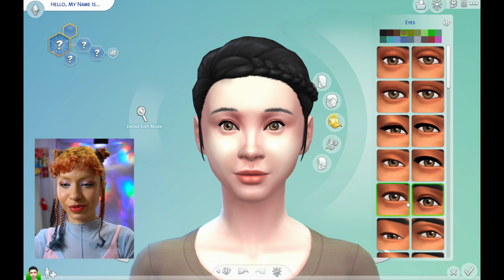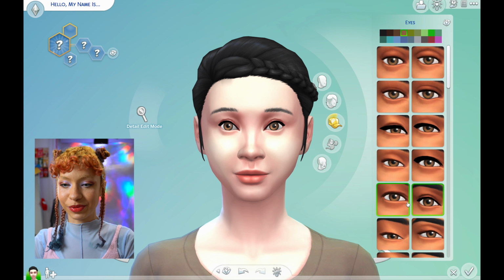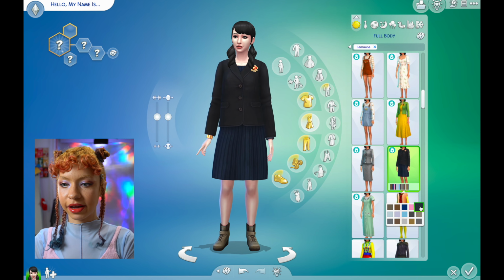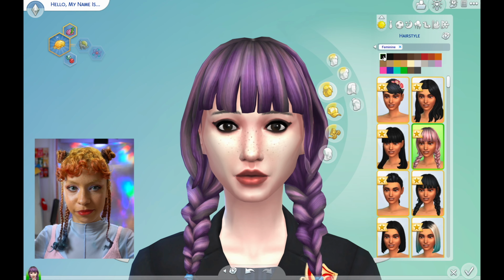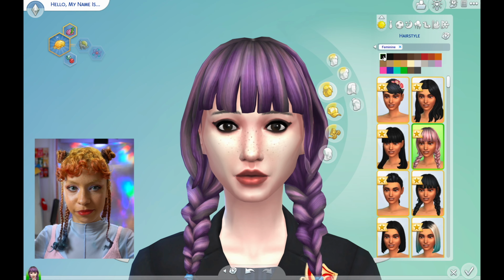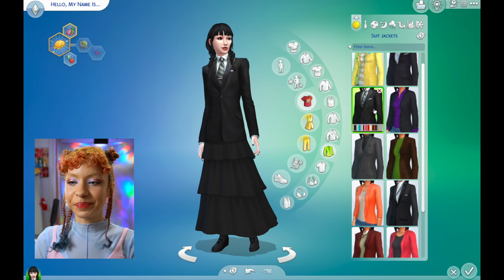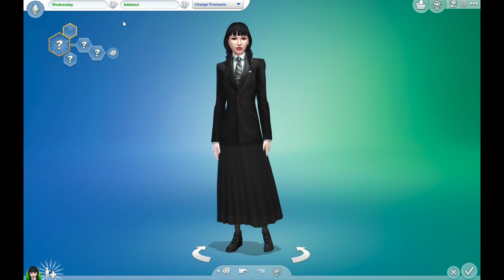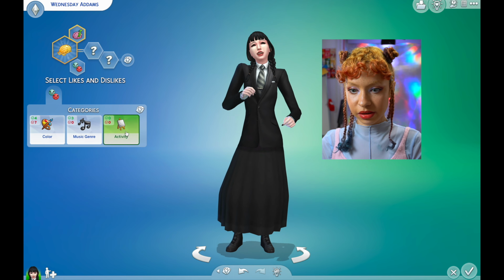Creating Wednesday Addams in The SIMS 4 CAS | No Custom Content (CC) | Jenna Ortega Look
My first The Sims 4 Create a Sim video! Inspired by the Wednesday Addams played by Jenna Ortega in the Netflix series Wednesday! This CAS video was done with NO Custom Content (CC) and you can find all the items used in the original The Sims 4 game and Snowy Escape expansion pack! I hope you like it :)💡CODEs, Links & more, down below! ⬇️